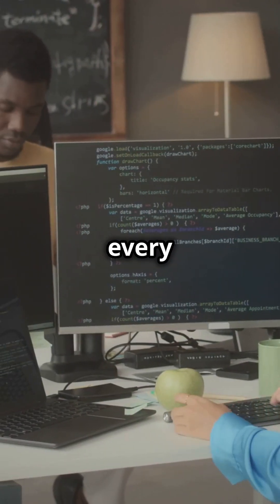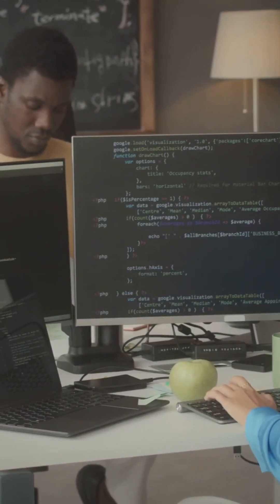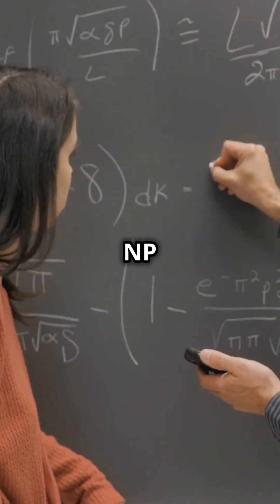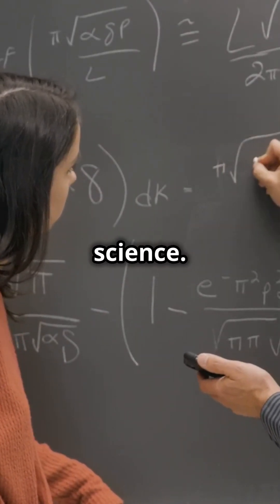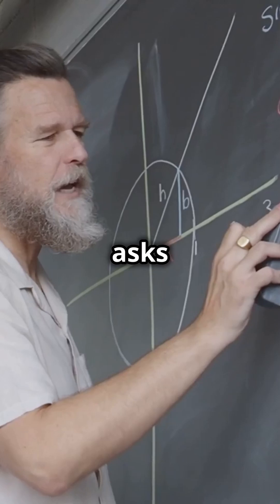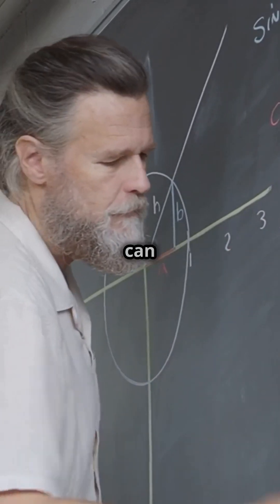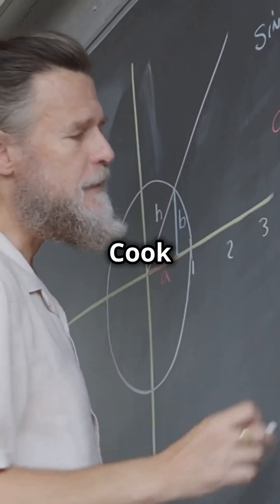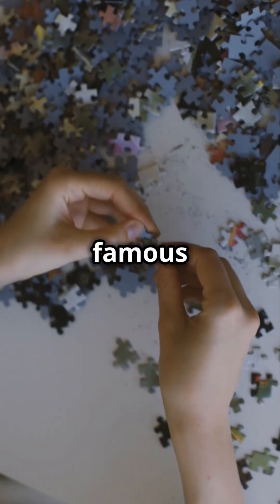The P vs NP Problem - The Ultimate Math Mystery!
The P vs NP Problem, one of the Millennium Prize Problems in Mathematics! Formulated by Stephen Cook in 1971, this problem explores whether every problem that can be quickly verified can also be quickly solved. With far-reaching implications for cryptography, optimization, and algorithm design, the P vs NP Problem has kept mathematicians and computer scientists on the edge of their seats. Join us as we discuss the significance of this open question, the work of pioneers like Richard Karp and Gerhard J. Woeginger, and the potential impact of solving it.